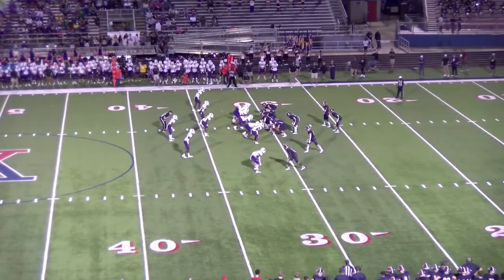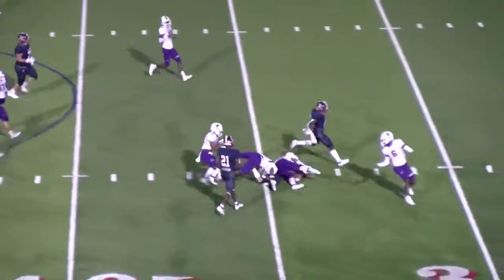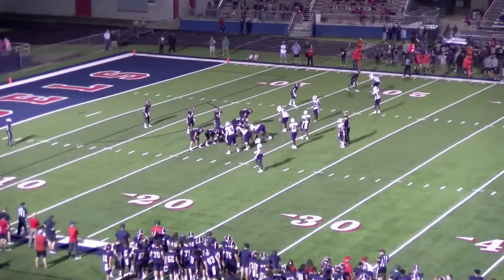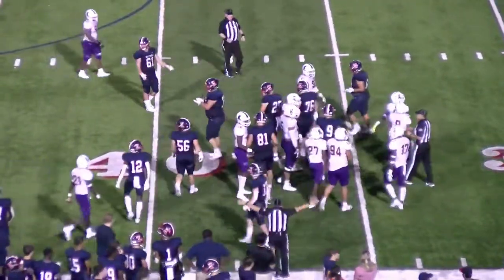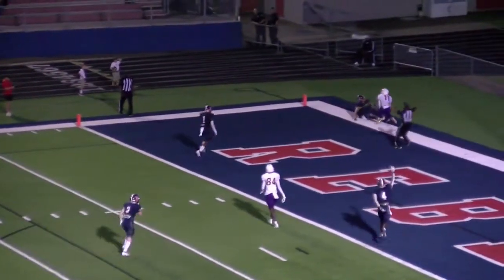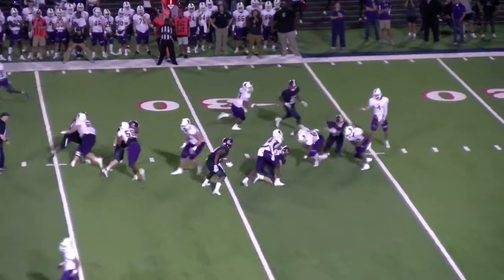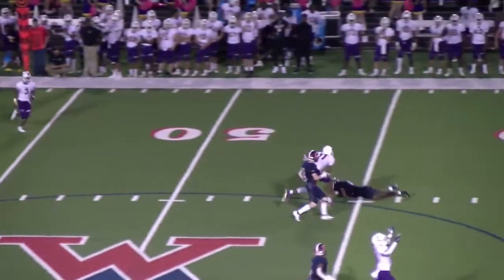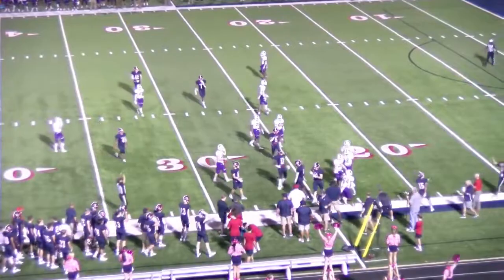COACHES SHOW HIGHLIGHTS ASH GAME